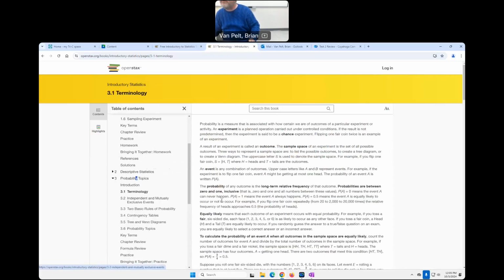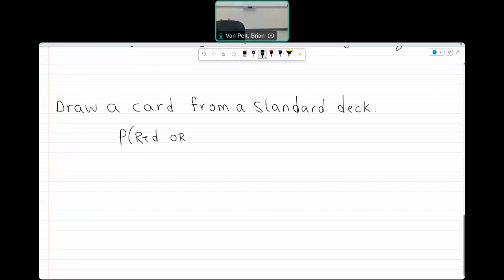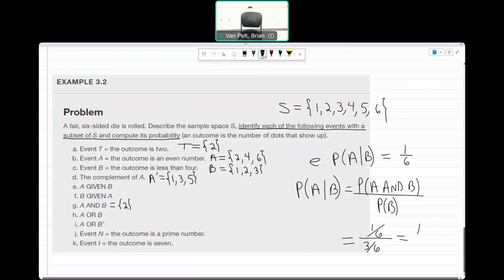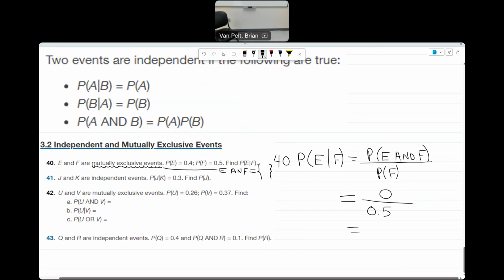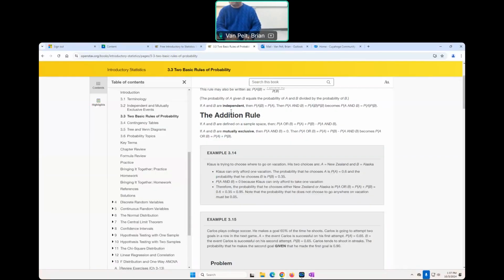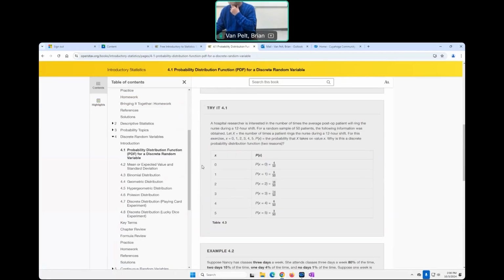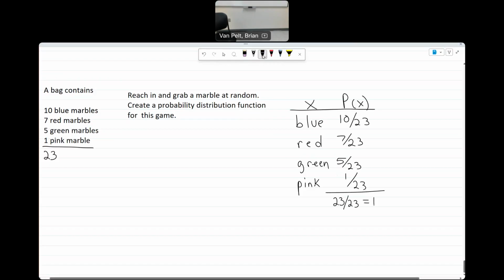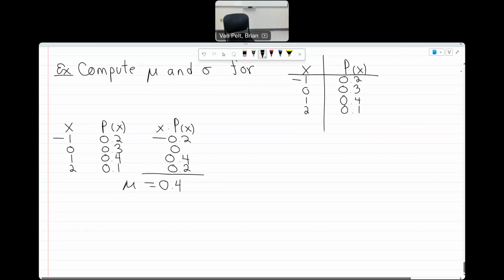Test 2 Review